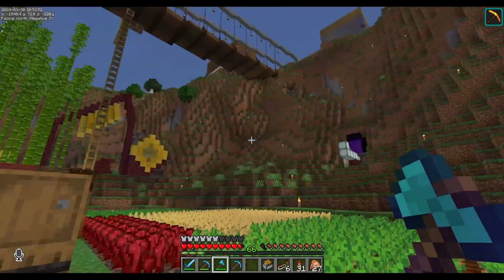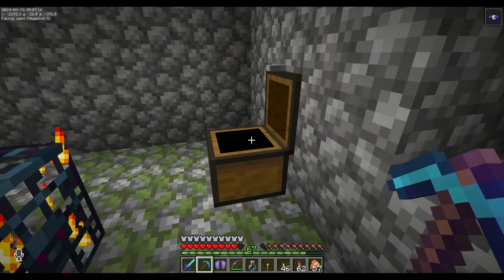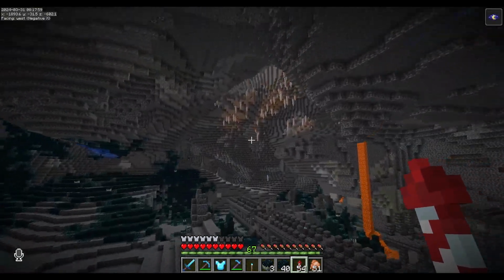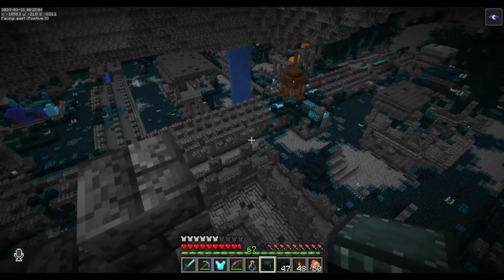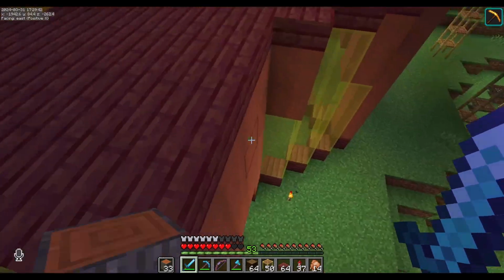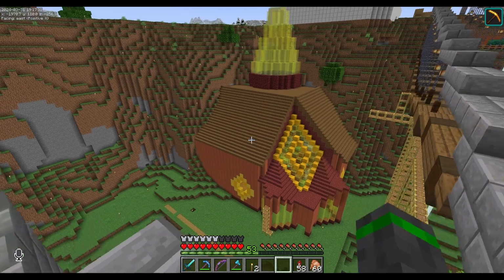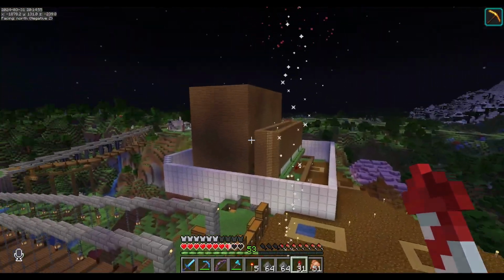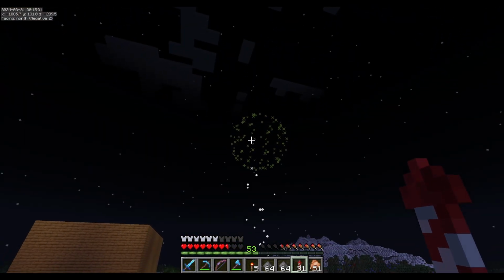IonXcraft Minecraft LP Episode 17 The Library and April Fool's prank